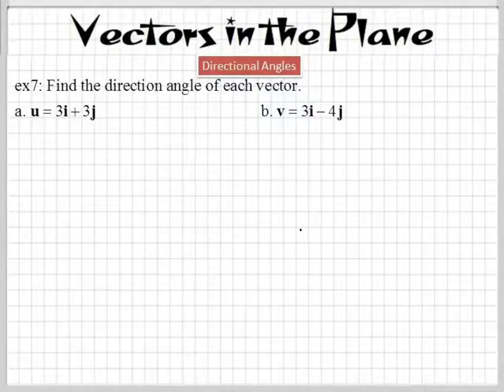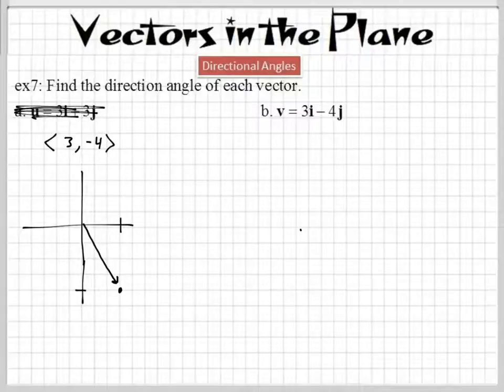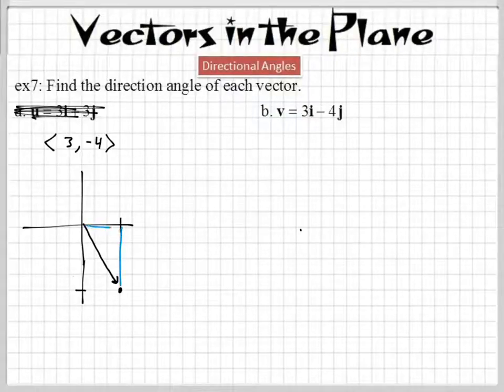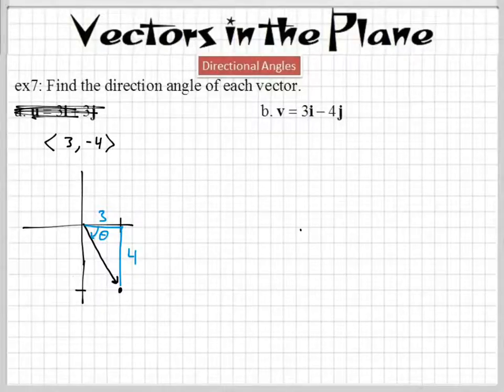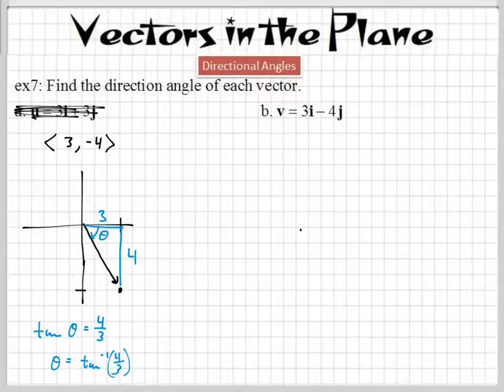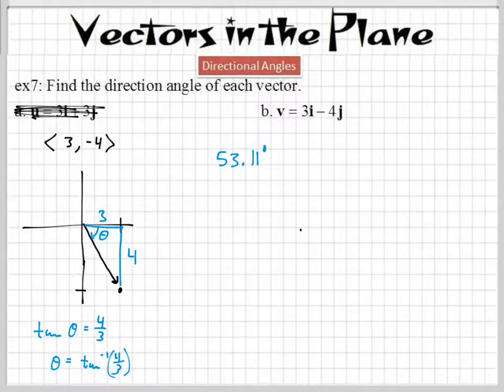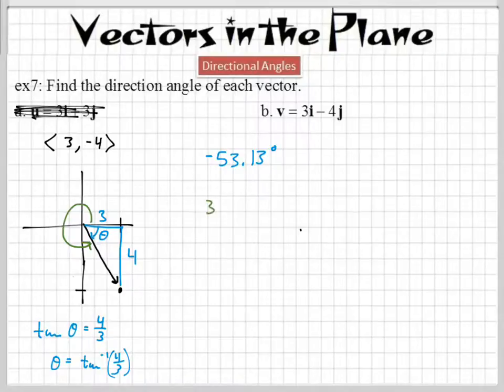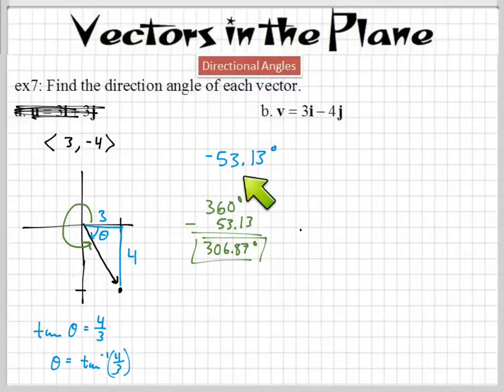How to find the direction angle of a vector part2?